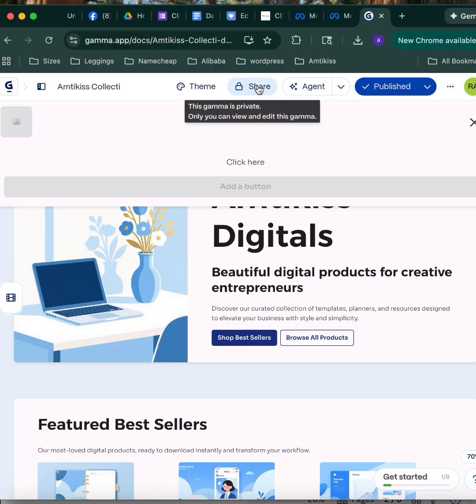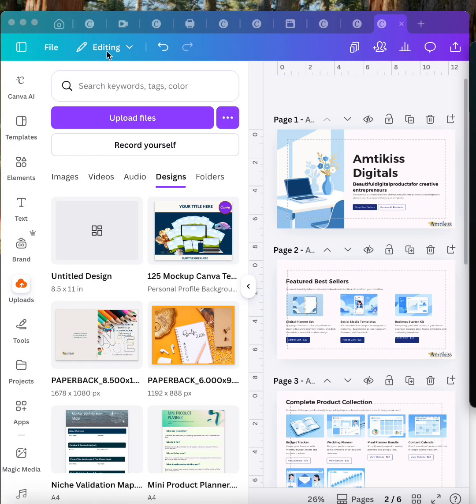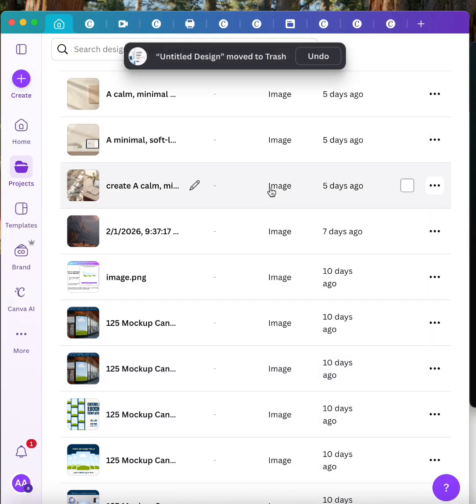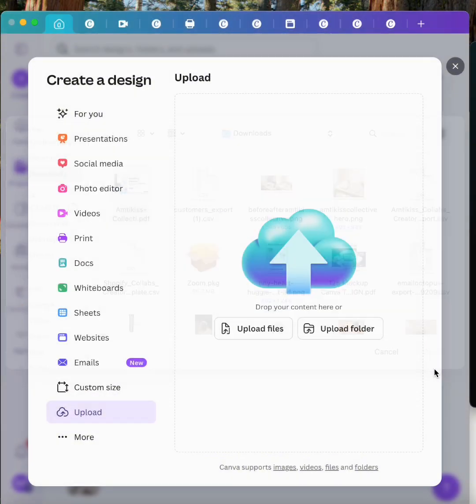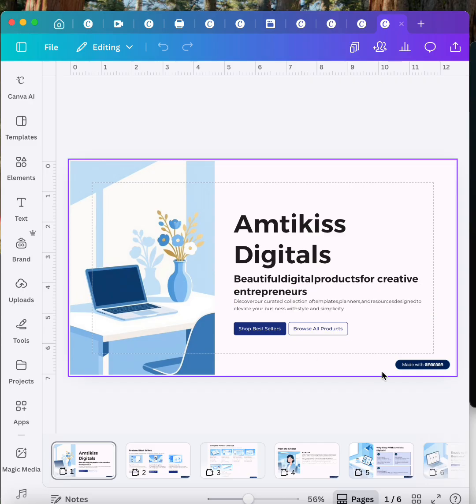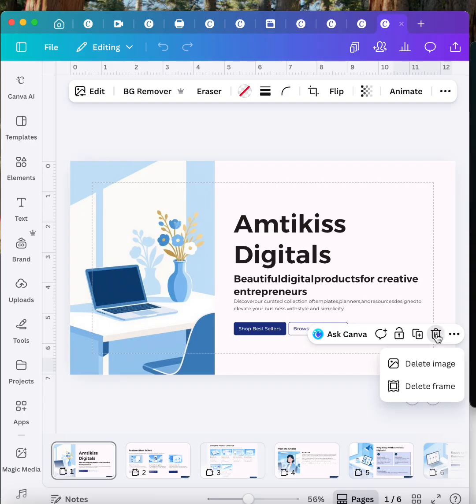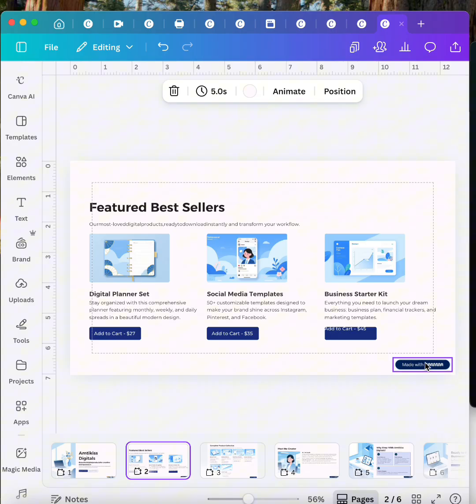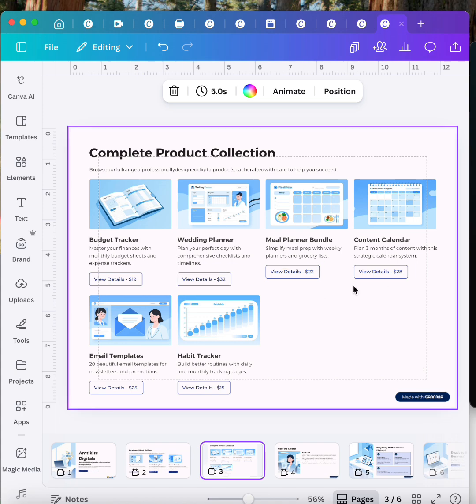How to Remove a Watermark from a PDF (Beginner-Friendly Method)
Struggling with watermarks on your PDF files?

In this video, I’ll show you a simple, beginner-friendly workflow I use to clean up PDFs without stress using Canva.

⚠️ Important note:
This tutorial is for files you own or have legal rights to edit (your own designs, drafts, or permitted documents).

✨ In this video, you’ll learn:

How to import a PDF correctly

How to safely edit and clean it

How to export without ruining quality

👉 Want my eyes on your process?